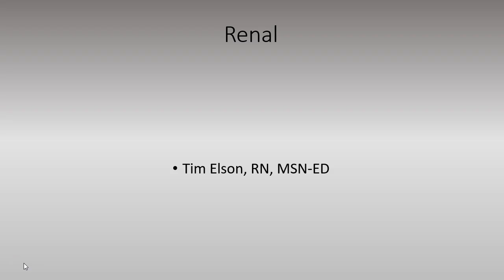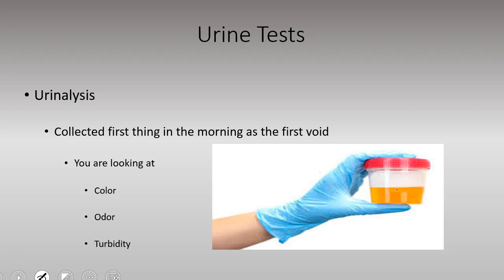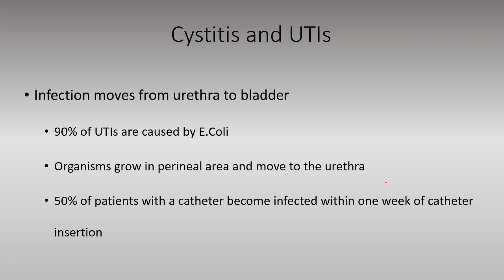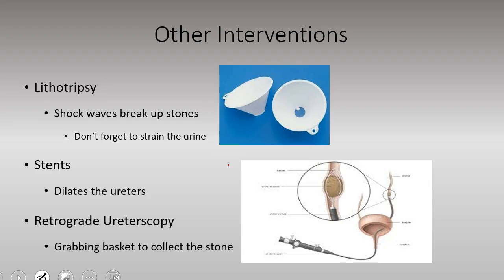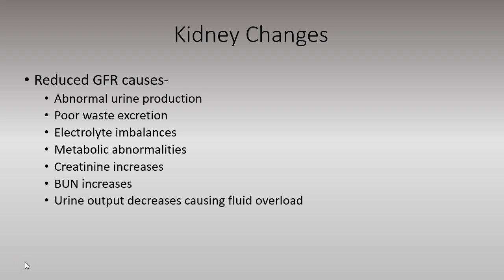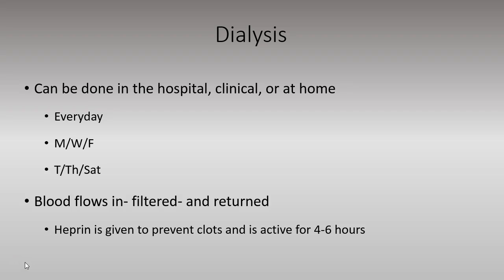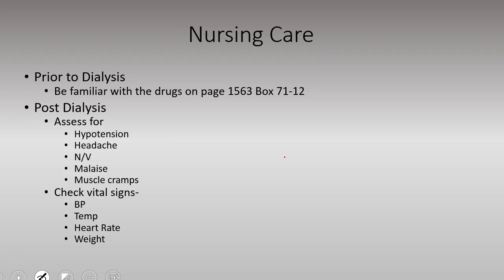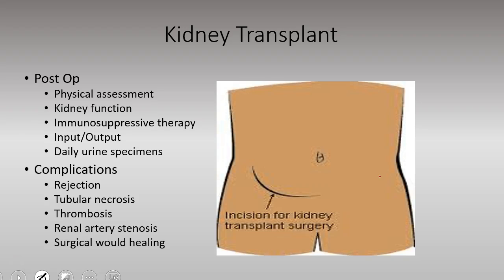renal ppt voice over